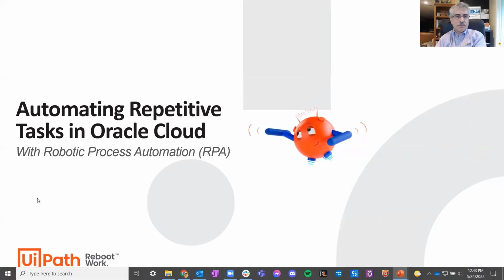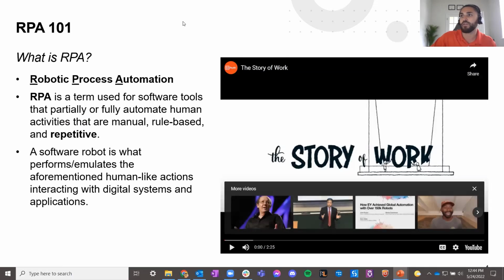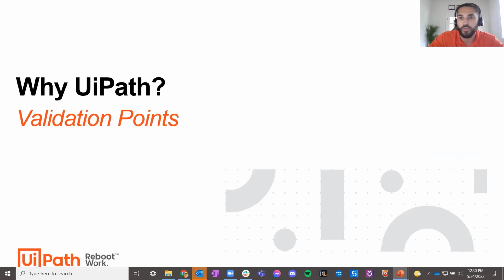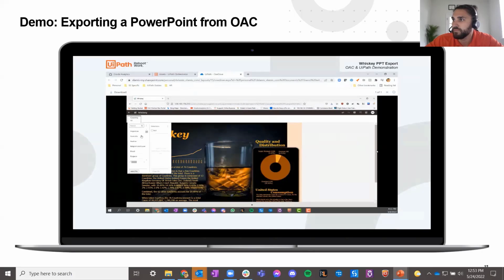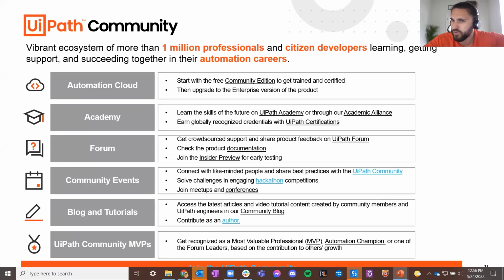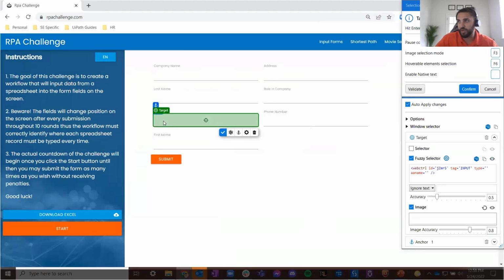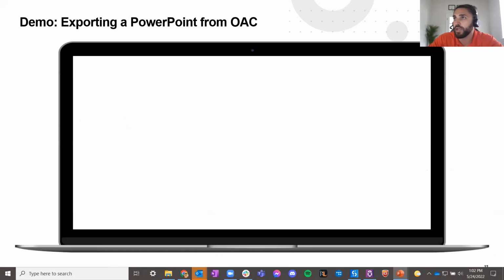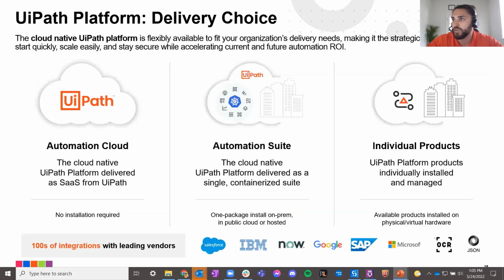TCD (5/2022) - Automating Repetitive Tasks in OAC with RPA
KJ Fenton, UiPath